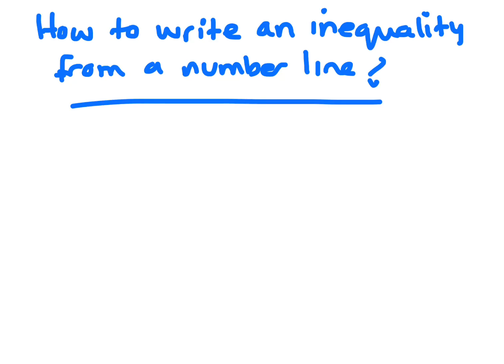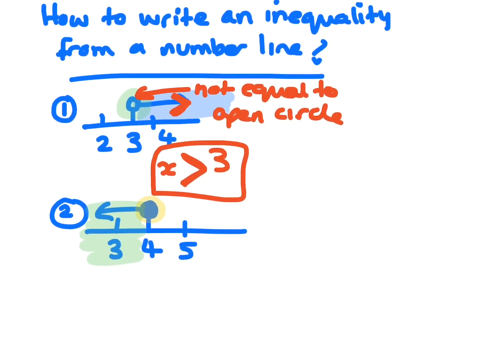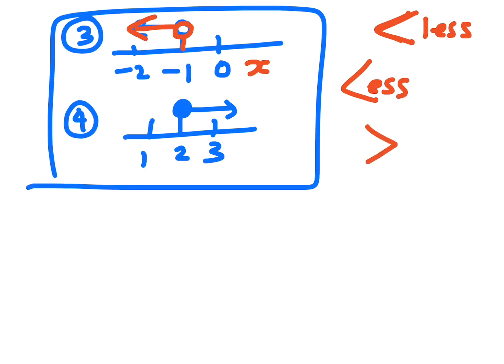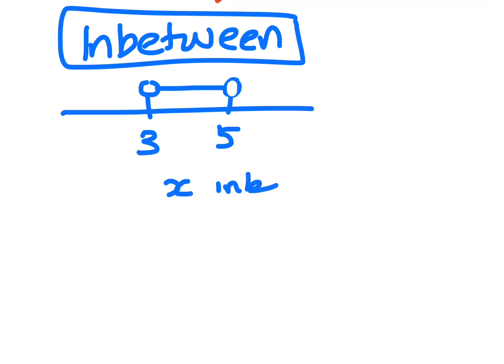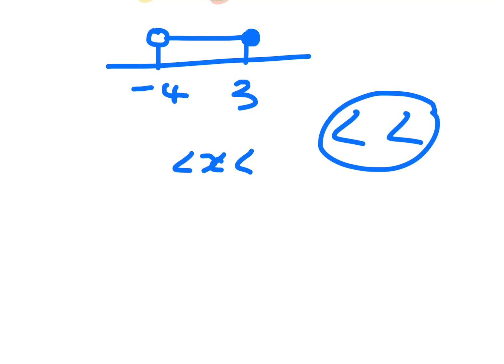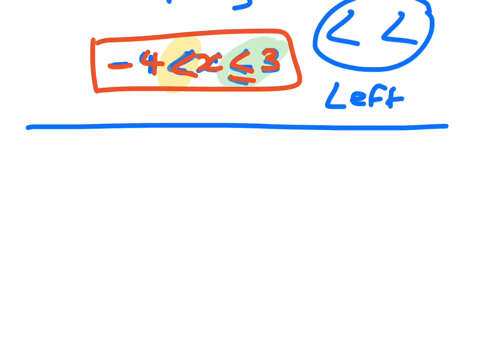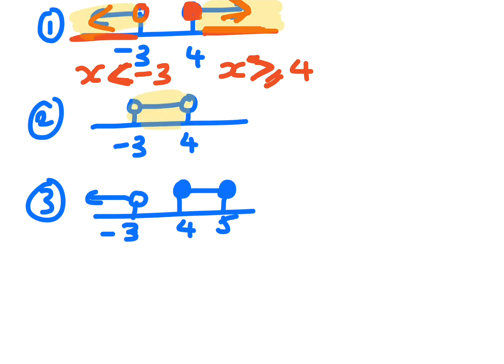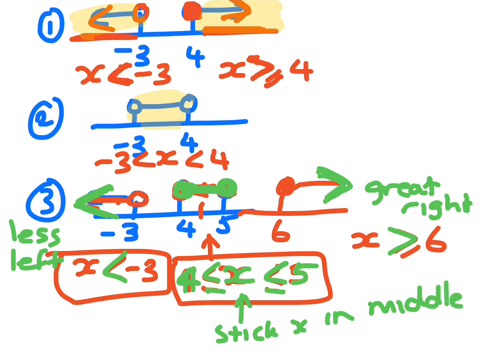INEQUALITIES INTRODUCTION TO SIGNS . Ext 1. Writing inequality signs